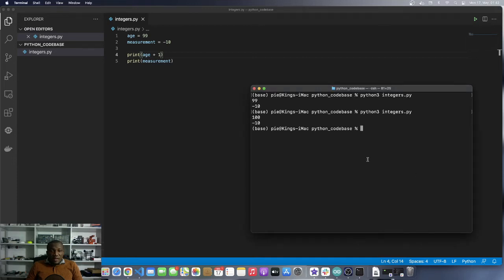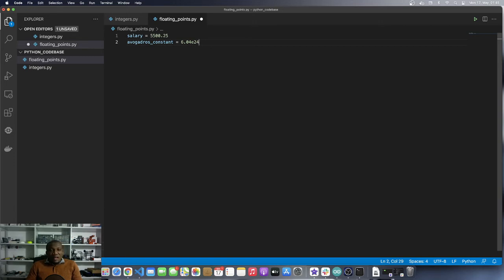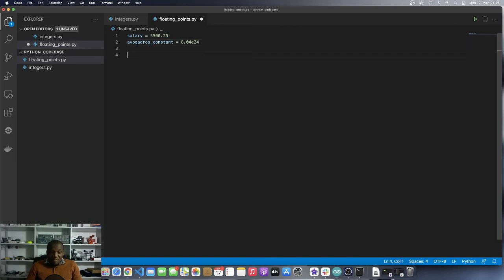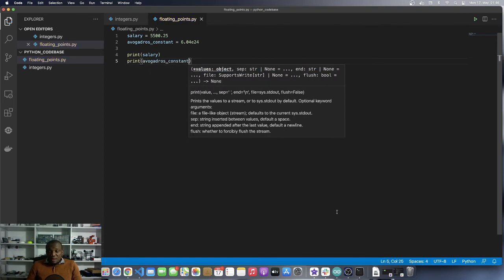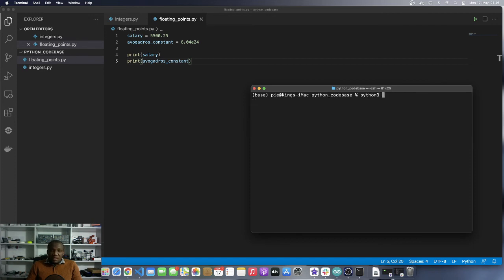Python Programming 39 : Floating Point Datatype